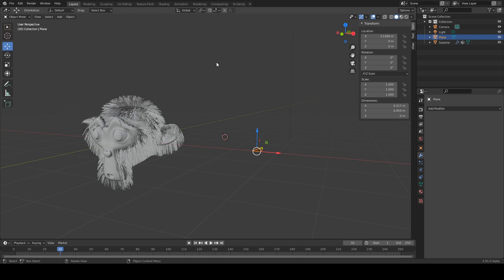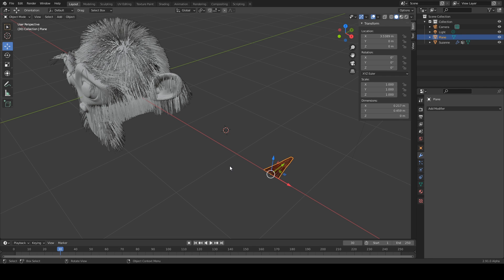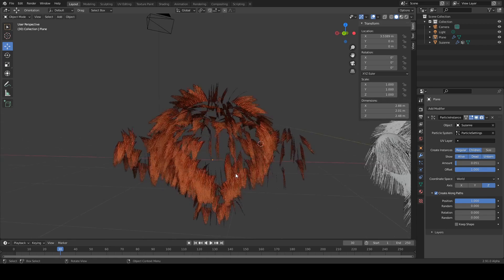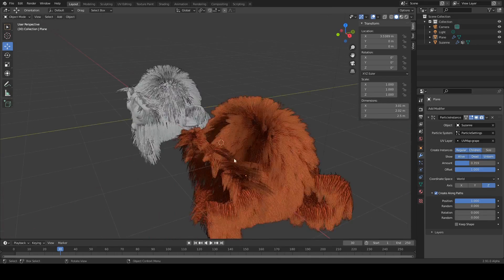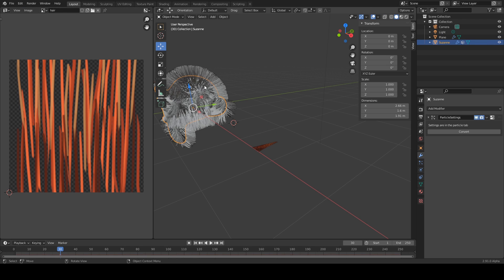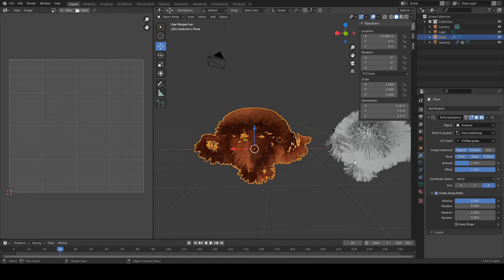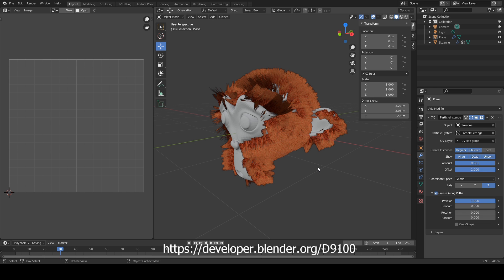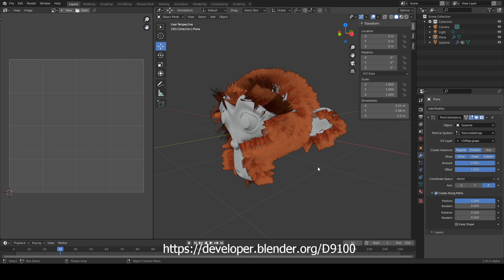Hacking Blender to make better Low Poly Fur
So I decided to hack the Blender source code to try to improve the way the ParticleInstance modifier generates particles (and improve fur and grass rendering).  Here I recount my adventure and the results.

If you'd like to see my patch and maybe keep track of whether or not it gets accepted, you can check out my submission on its Blender developer page: